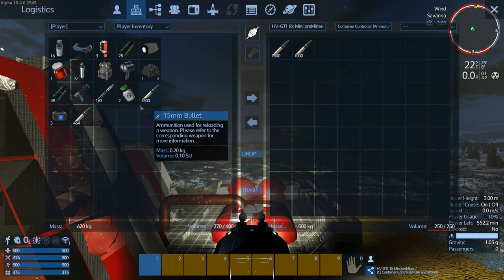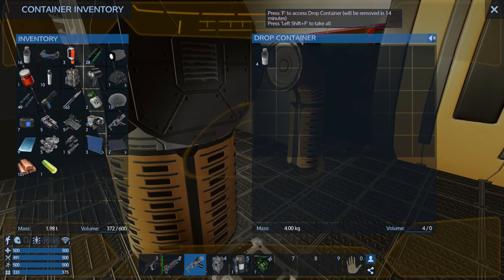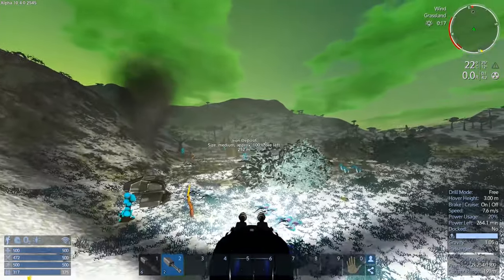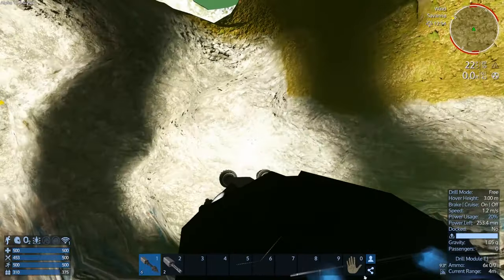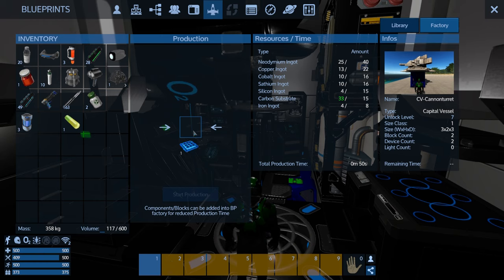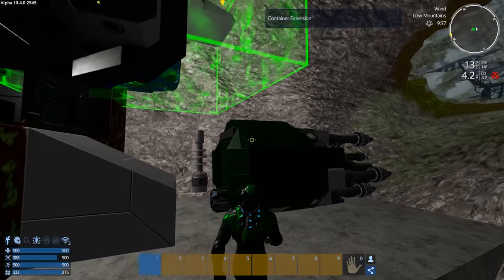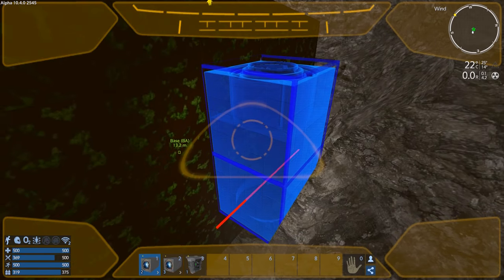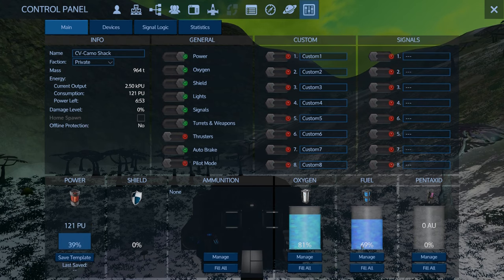Empyrion - Galactic Survival - Alpha 10 S3 E8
Flying Camo Shack!